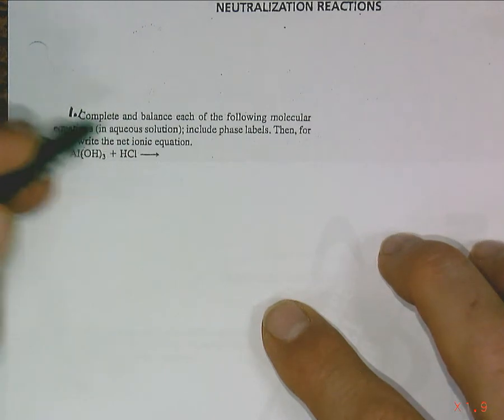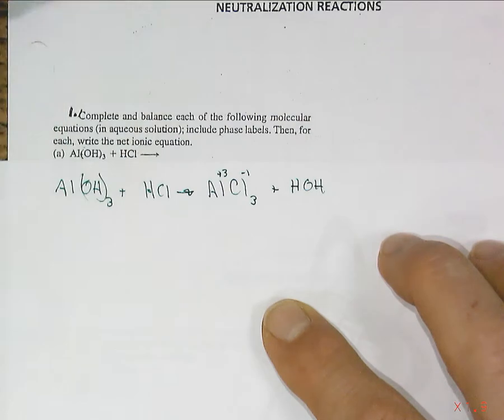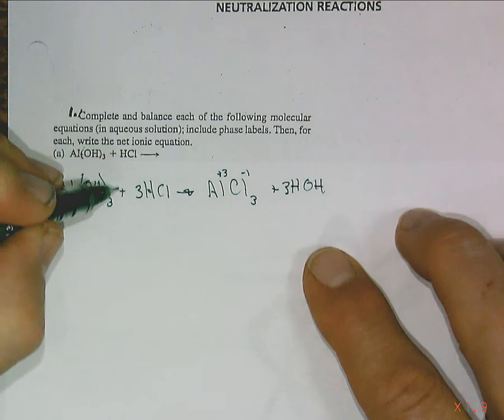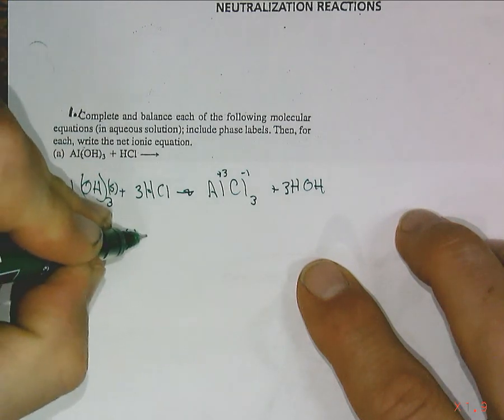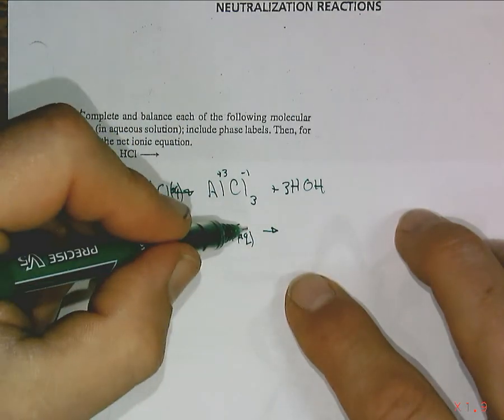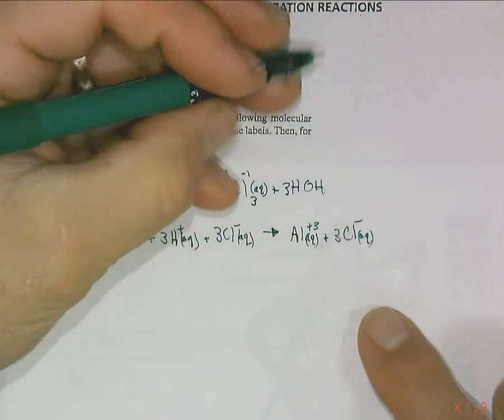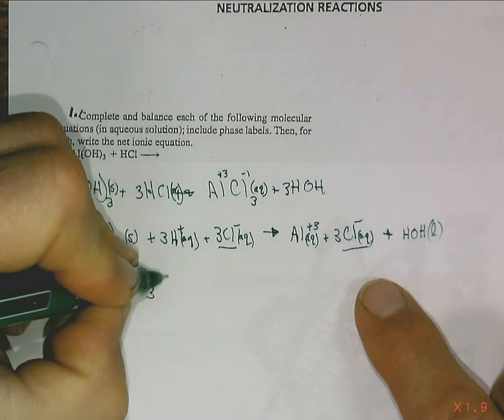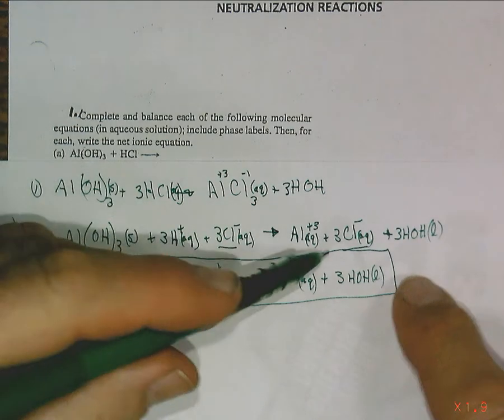net ionic writing #1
Net ionic equation writing with audio